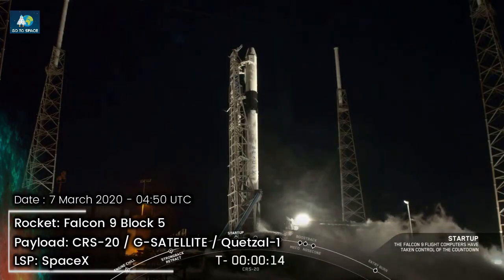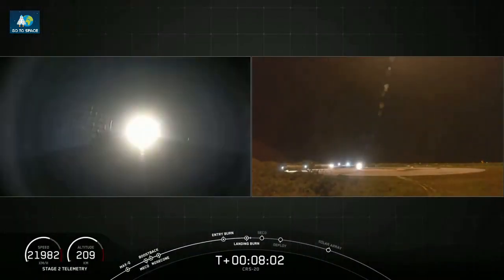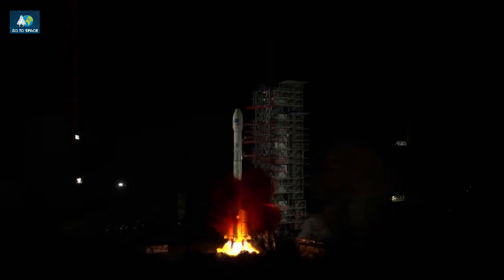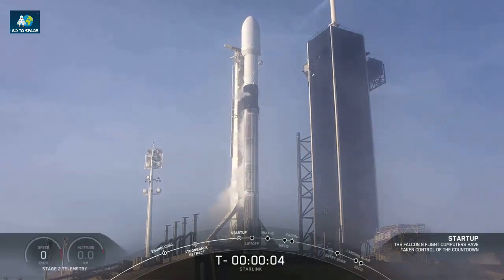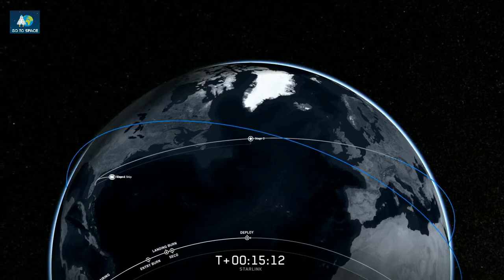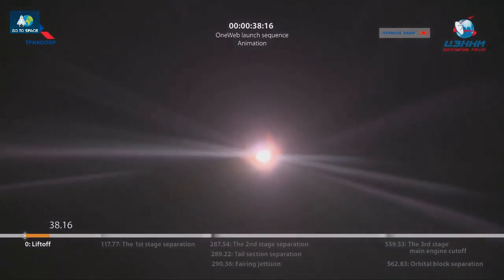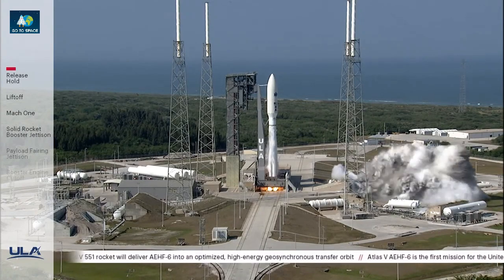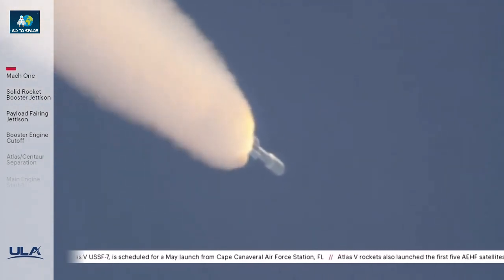Rocket Launch Compilation 2020 - March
Space rocket launch compilation March 2020. Orbital spaceflights (rocket launches):
00:00 Go To Space
00:07 Falcon 9 / CRS-20 / G-SATELLITE & Quetzal-1
02:06 Long March 3B/E / BeiDou-3 G2Q
02:50 Long March 7A / Xinjishu Yanzheng-6
03:26 Soyuz-2.1b / GLONASS-M 760
04:07 Falcon 9 / Starlink M6
06:02 Soyuz-2.1b / OneWeb M3
07:19 Long March 2C / Yaogan 30-06 01,02 & 03
08:15 Atlas V 551 / AEHF-6 & TDO-2

Footage Courtesy : SpaceX / ArianeSpace / CASC / ULA / CCTV